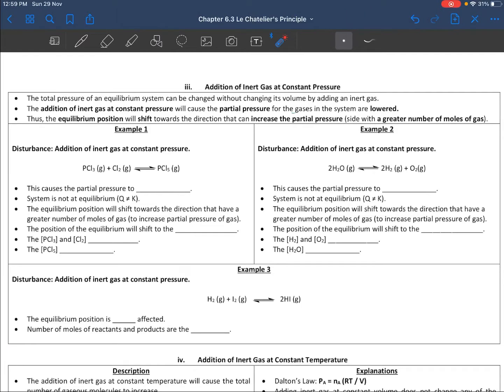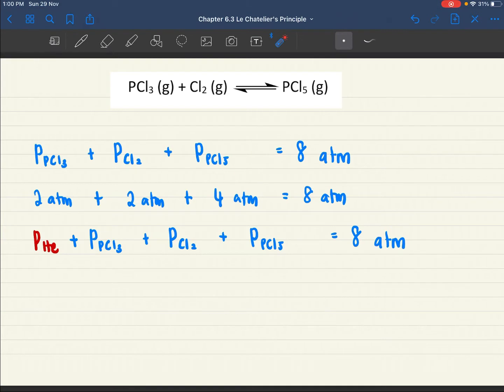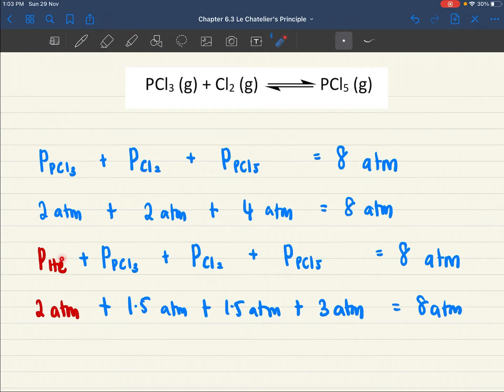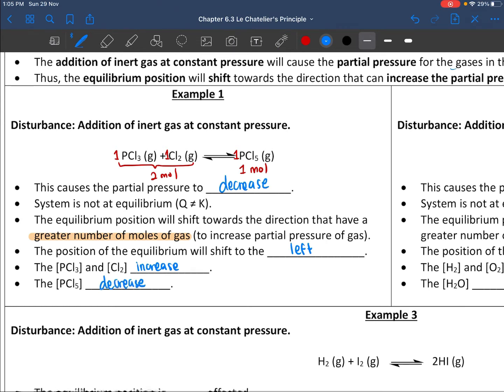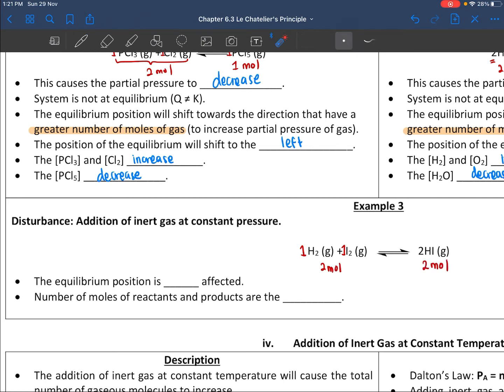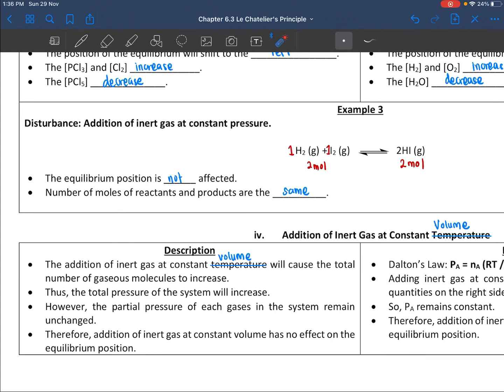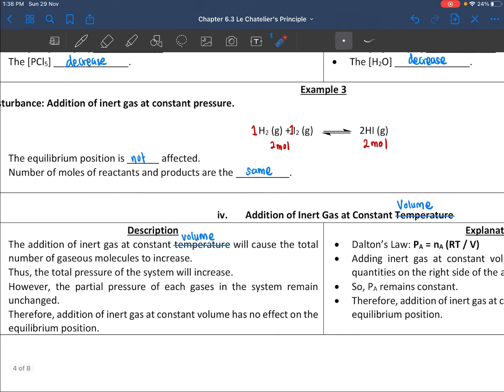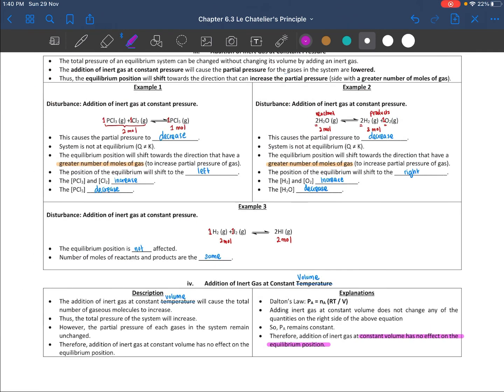Chapter 6.3: Le Chatelier’s Principle (Addition of Inert Gas at Constant P and V)